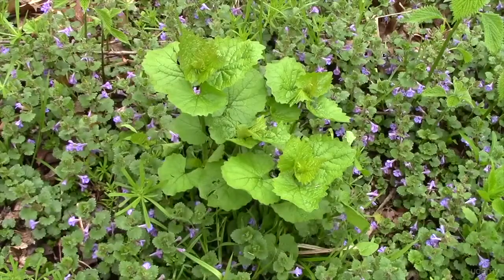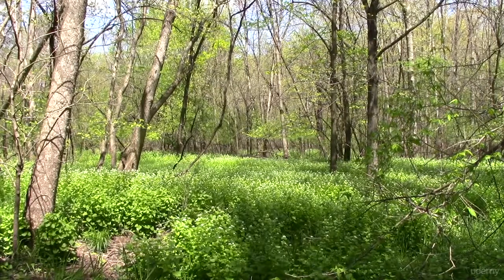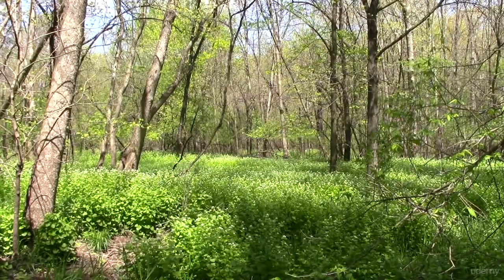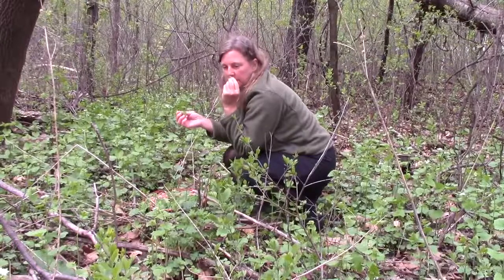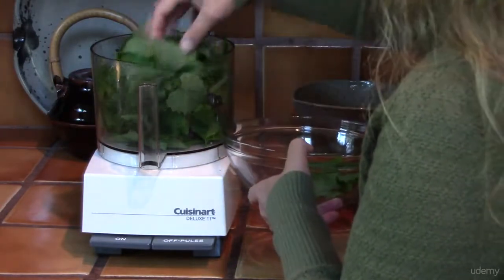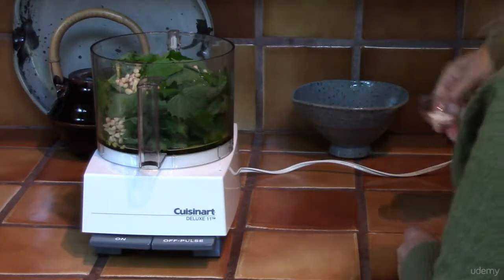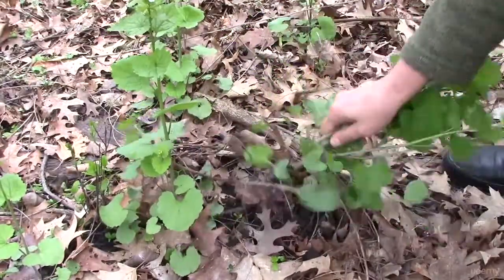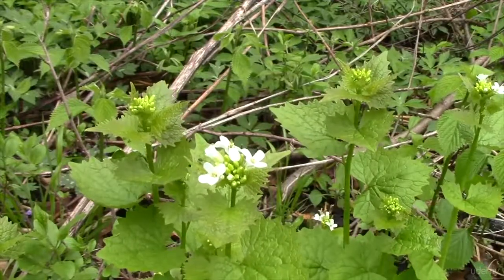Garlic Mustard Lives Up to its Name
Wild Foods :: Identify, Harvest and Prepare Edible Plants
Learn how to identify wild foods as well as forage for and prepare them. We'll cover the most amazing wild edible plants